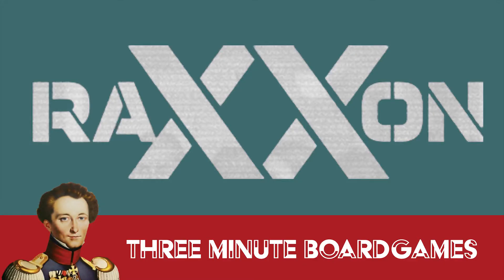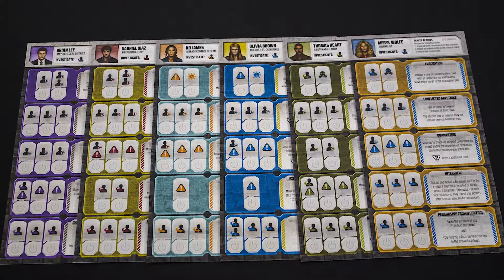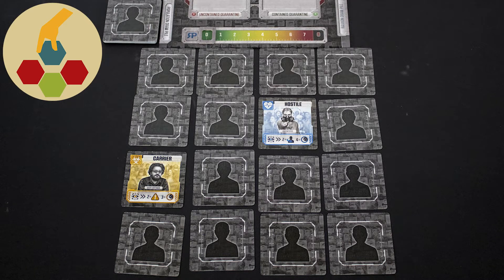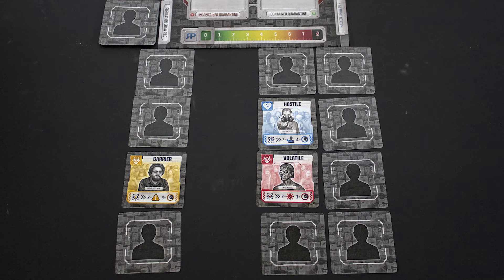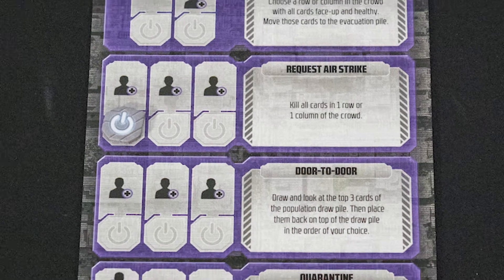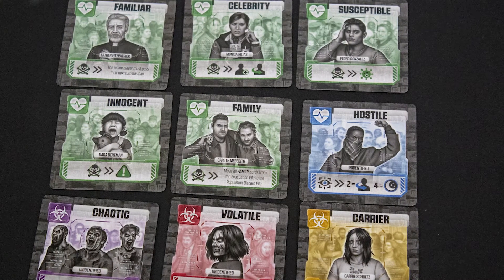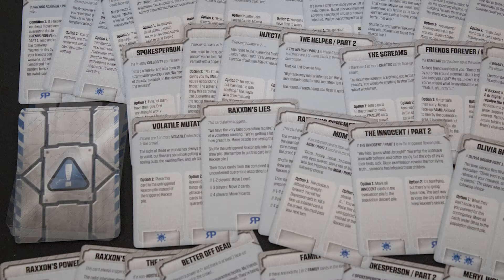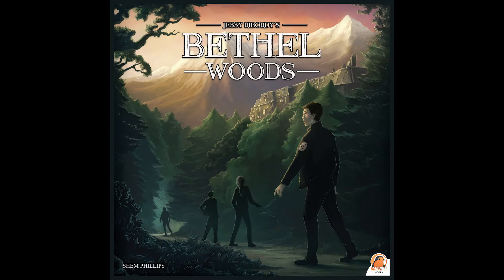Raxxon in about 3 minutes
A brief rundown of Raxxon by J. Arthur Ellis
Published by Plaid Hat games